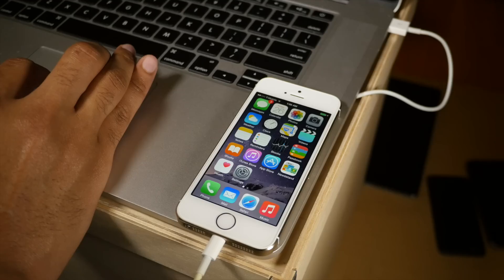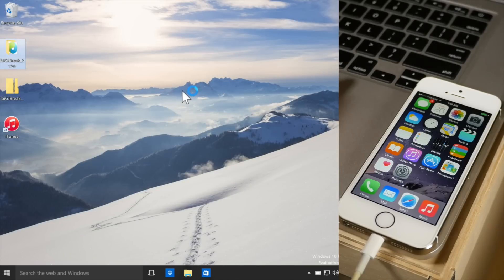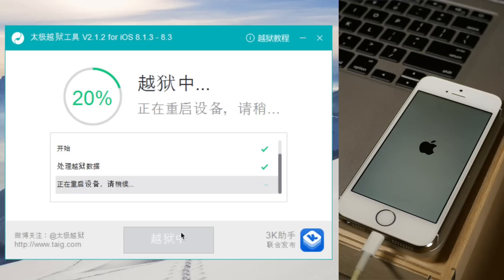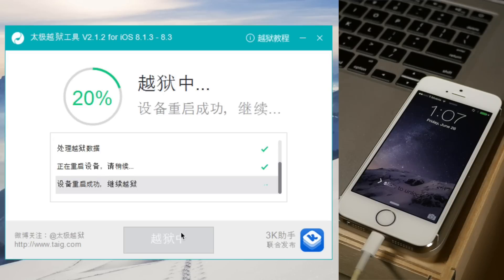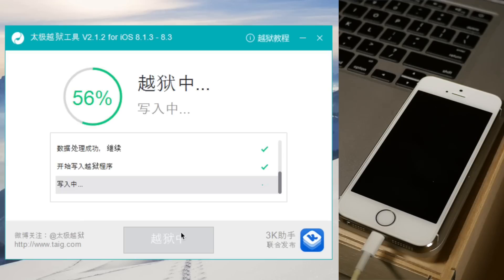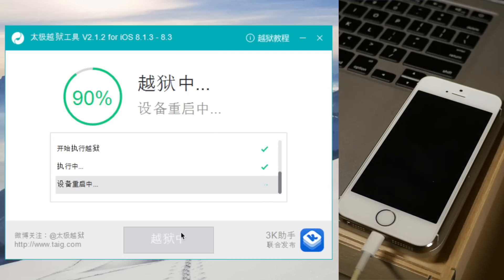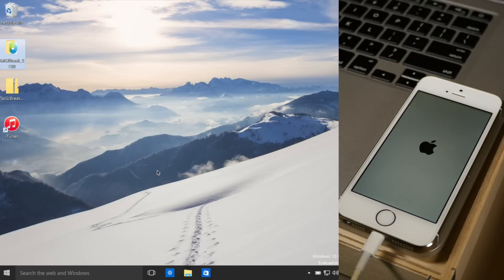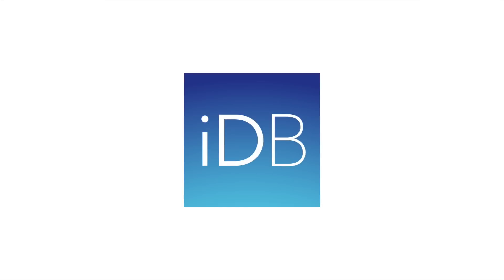How to jailbreak iOS 8.3 with TaiG 2.1.2 + Cydia Substrate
TaiG 2.1.2 fixed Cydia Substrate issues, iTunes loading issues, missing or blank icons, etc. It is a highly tested and recommended untethered jailbreak tool for iOS 8.3, iOS 8.1.3, and iOS 8.2. This tool is windows only, but works with virtual machines on Mac OS X. It also works with the latest version of iTunes!

About iDB